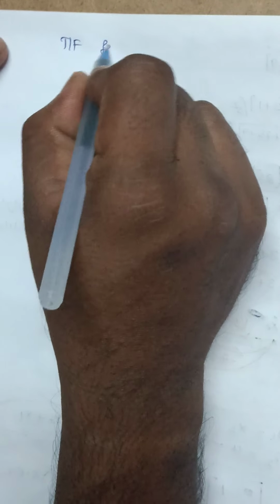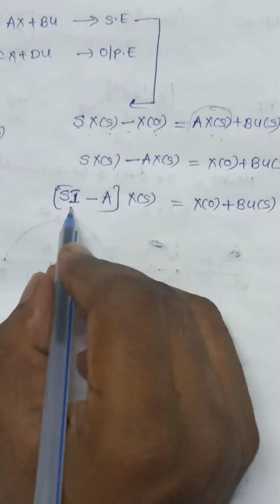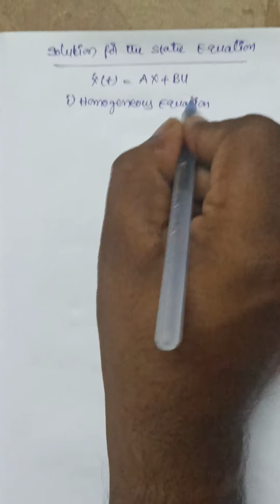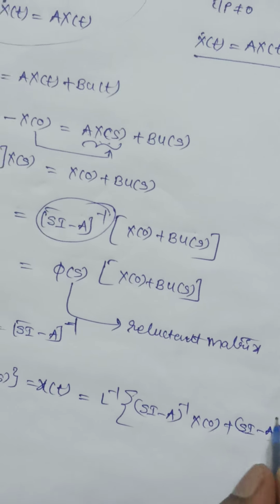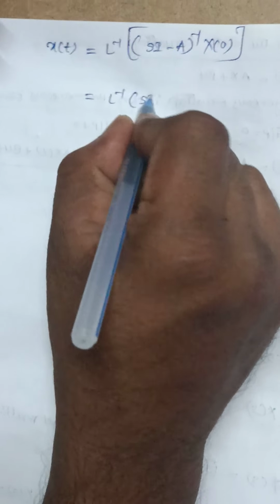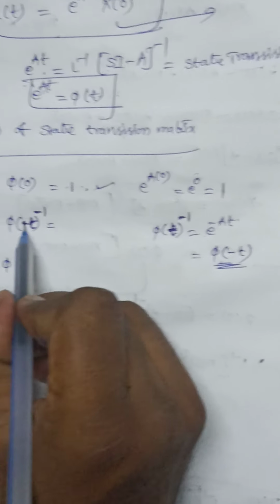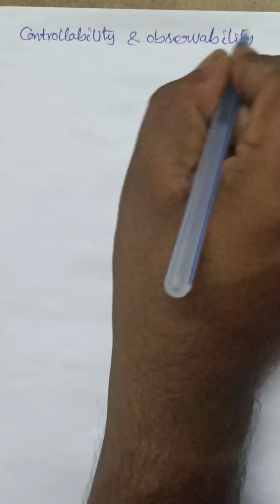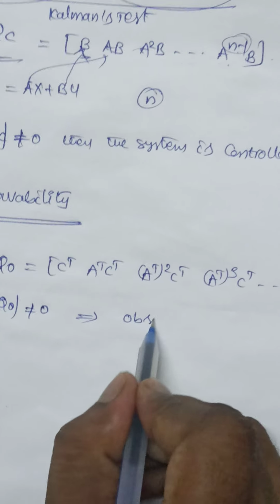Transfer function from state space model